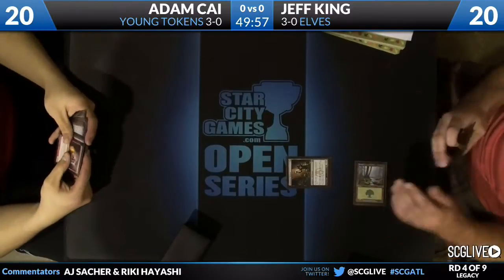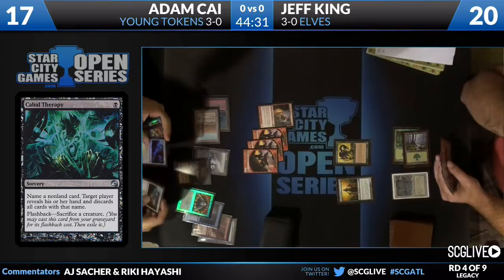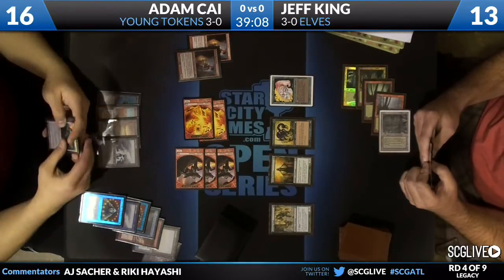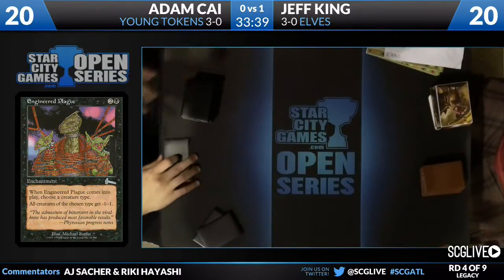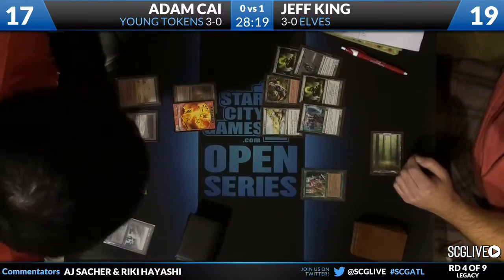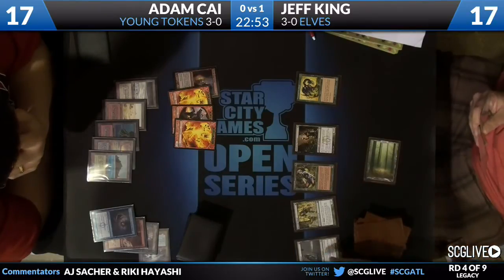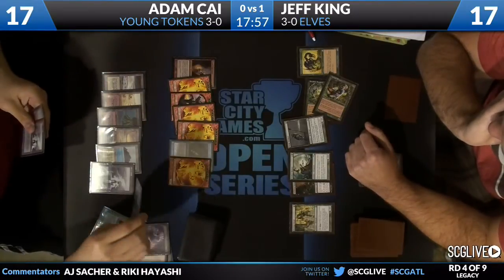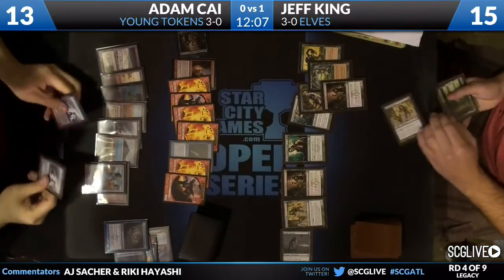SCGATL - Legacy - Round 4 - Adam Cai vs Jeff King